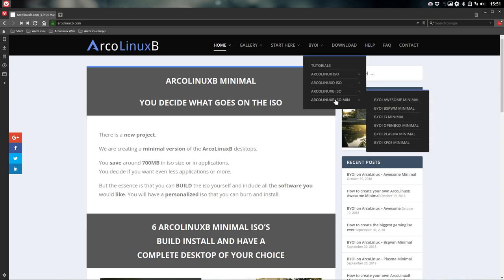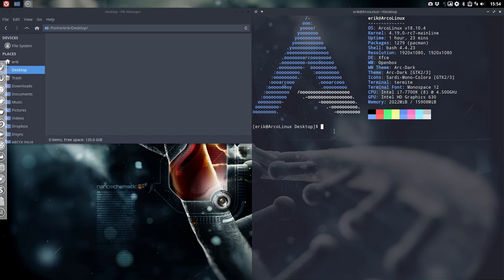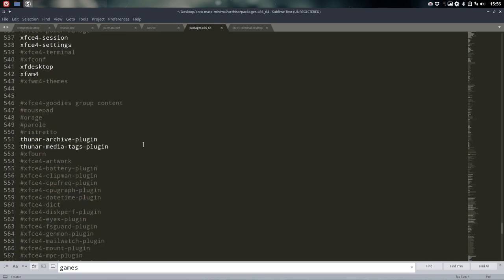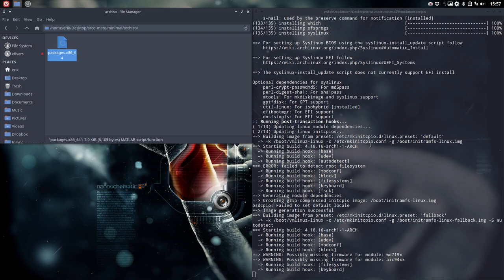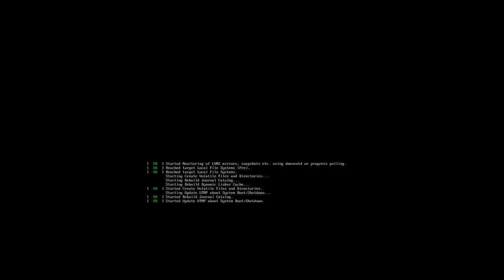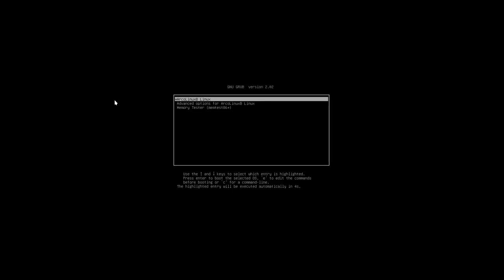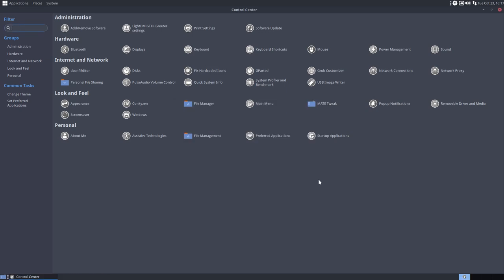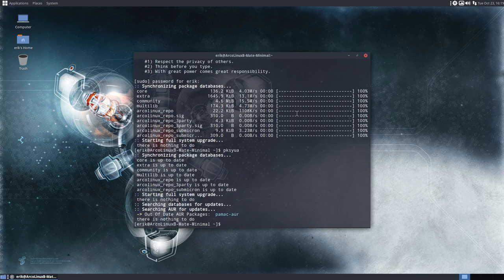ArcoLinux : 601 BYOI ArcoLinuxB Mate Minimal